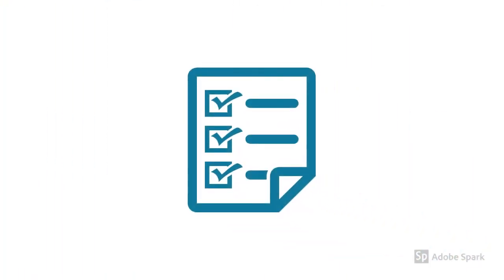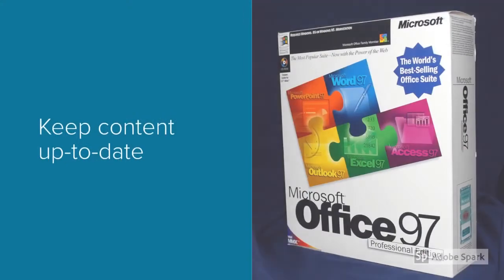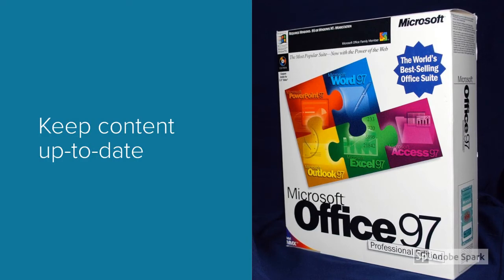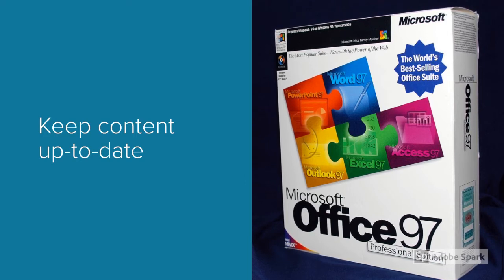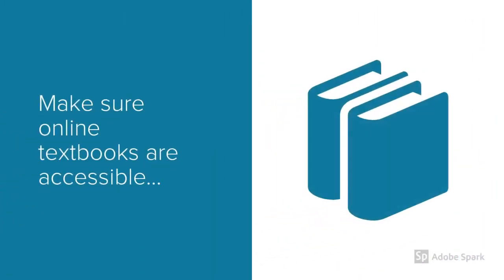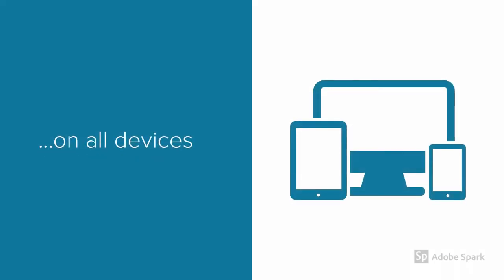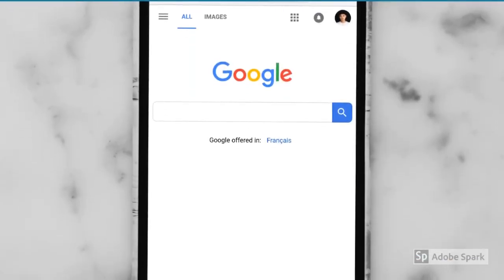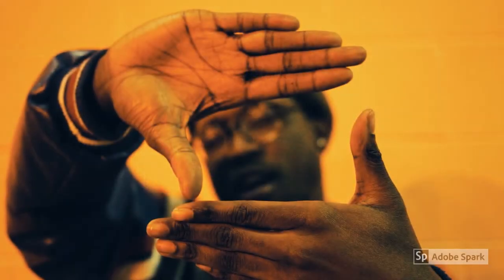Online Student Voices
My interview with a student about her online learning experience. We came up with some suggestions that instructors can follow as they prepare for a new semester.